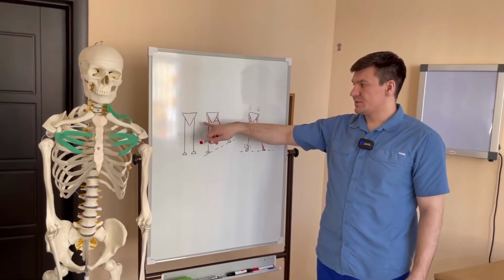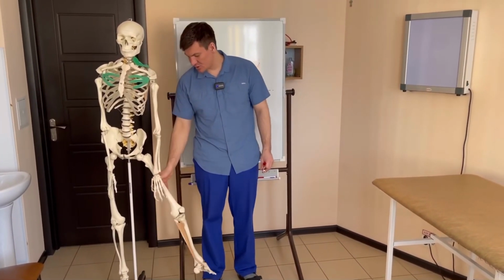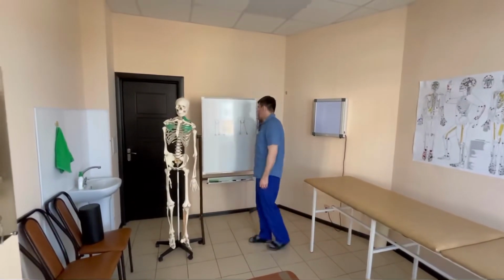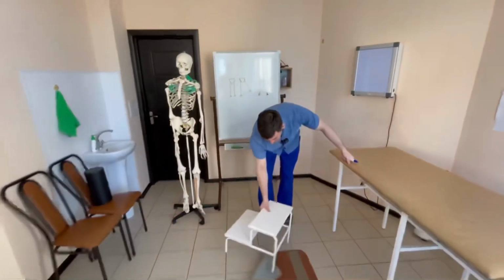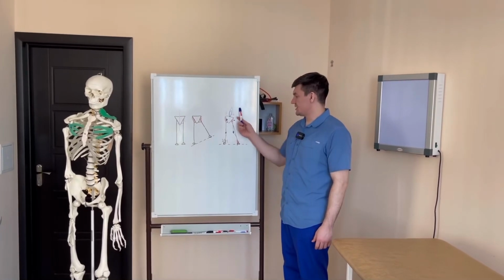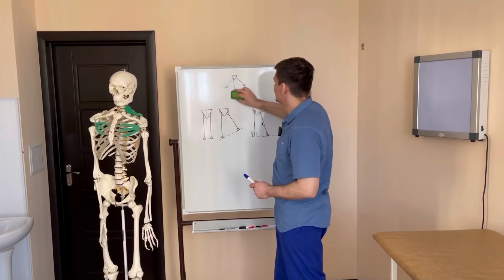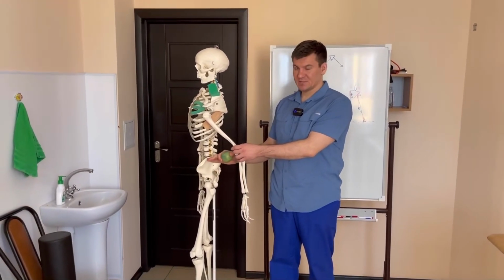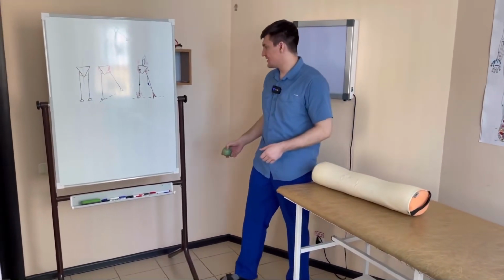The BEST Exercises For Pelvis Tilt!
Hi, I’m Dr. Alekseev – a neurologist, kinesiologist, and chiropractor.In this video, we’re going to talk about a tilted pelvis, how to diagnose it, and which exercises to do to fix it.A tilted pelvis or improper tilt directly affects the movement and position of your entire spine. So stick around and try these exercises to correct your pelvic tilt.